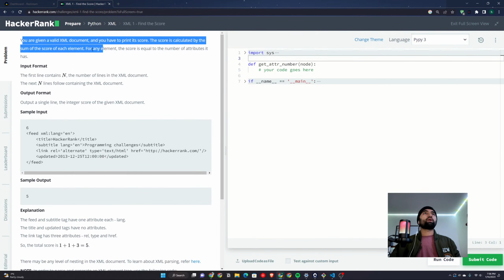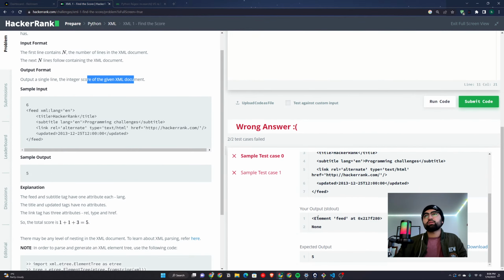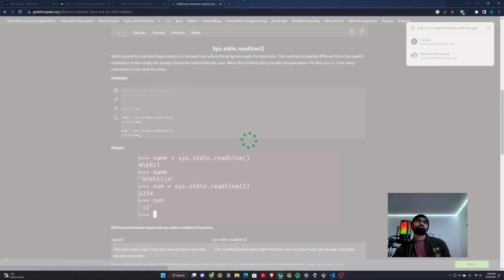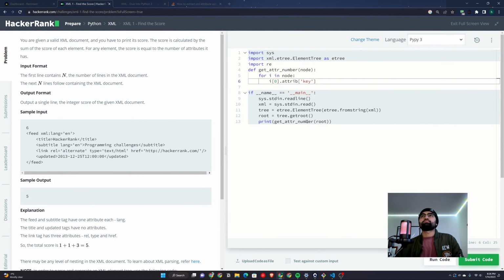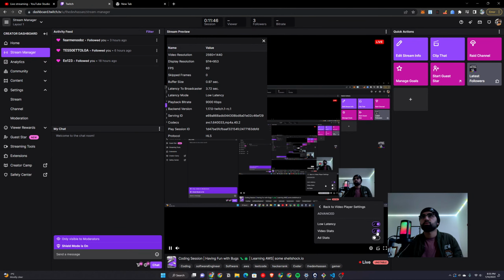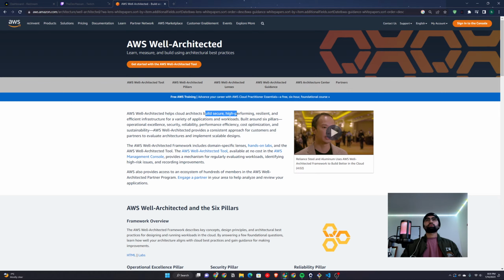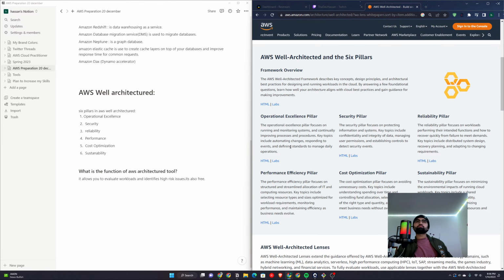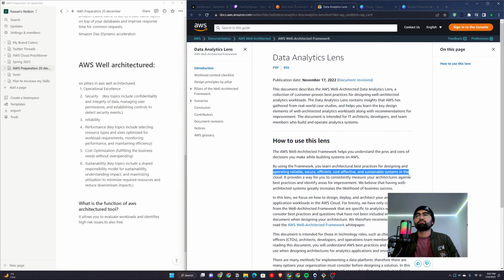Python Coding Live | HackerRank Problem Solving Day 15 | Road to #1 on HackerRank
Streaming my journey to become a Software Engineer

Currently I am solving problems on HackerRank

Github
SUPPORT ME:
MY PC specs:

8 core AMD Jaguar CPU at  0.09 GHz
18 GCN Compute Units at 800MHz
8GB GDDR5 and 256MB DDR3
500GB/1TB HDD
JK

Current Rank #32000